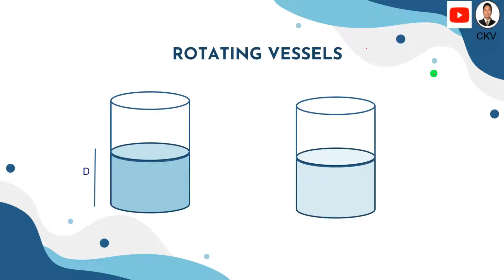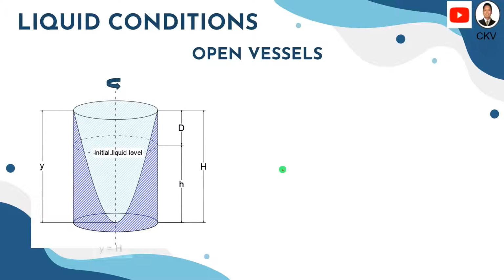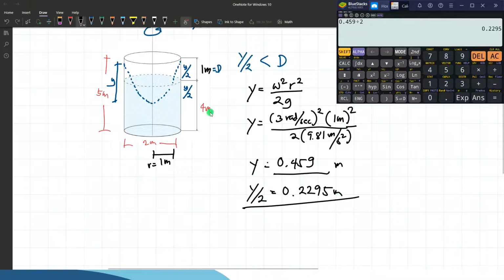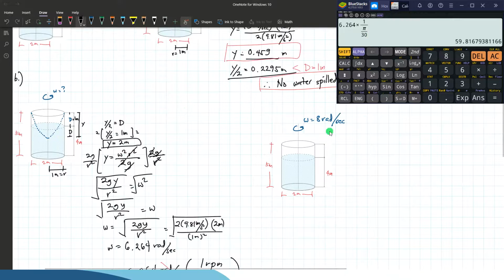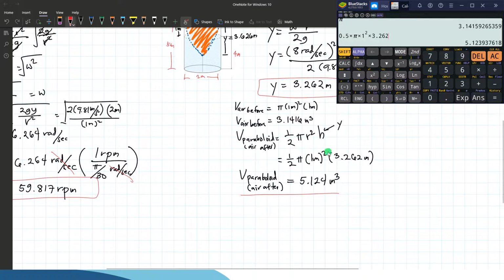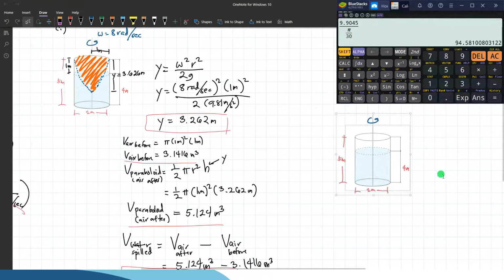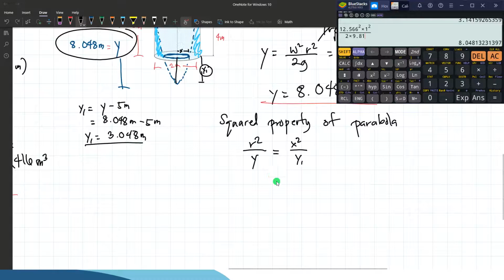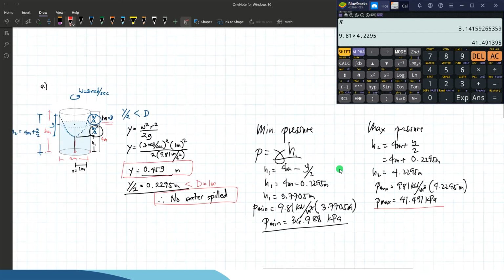Relative Equilibrium of Liquids Part 3 : Rotating Open Vessels